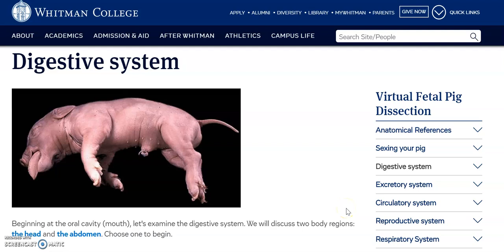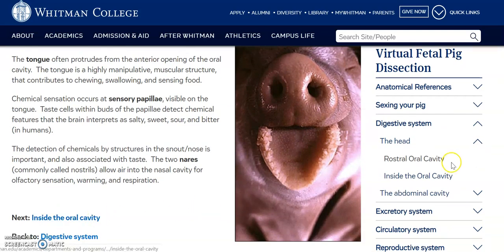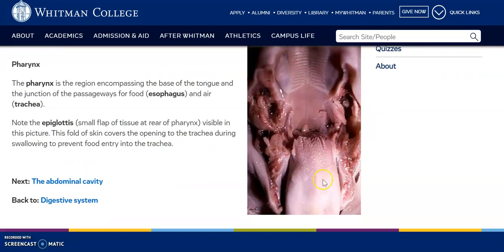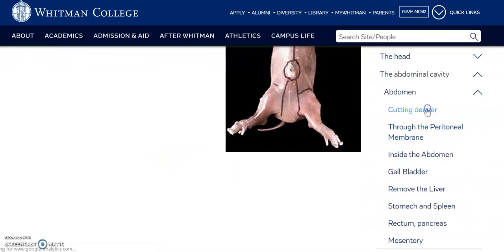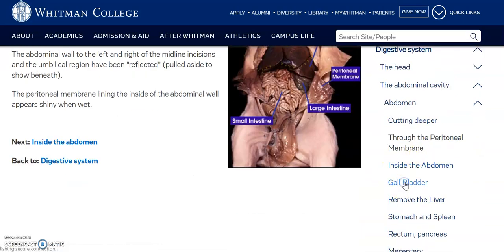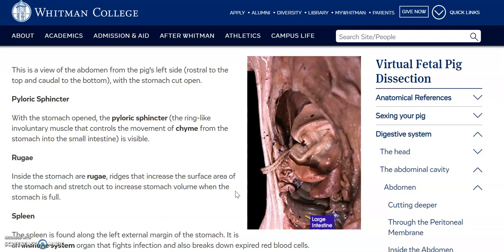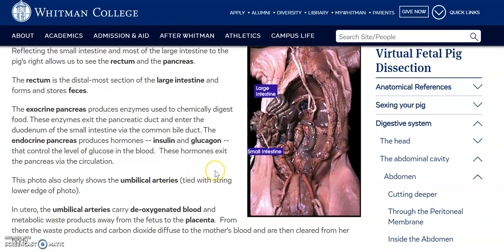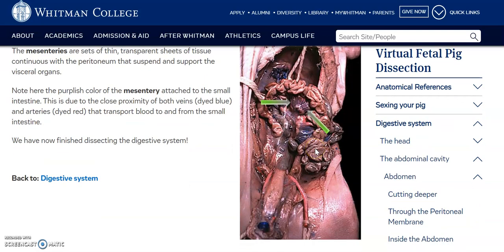Digestive System Dissection